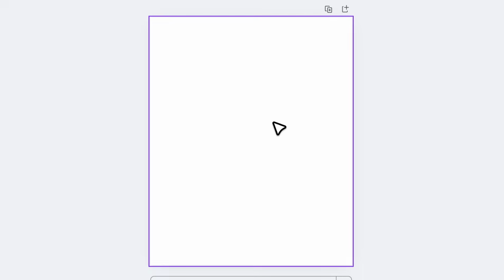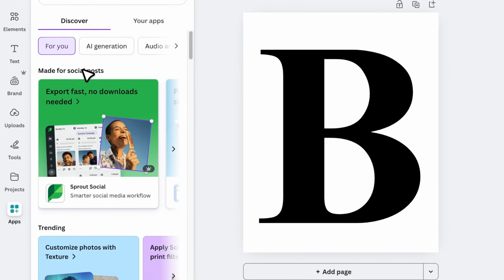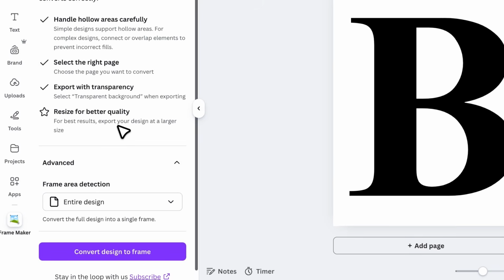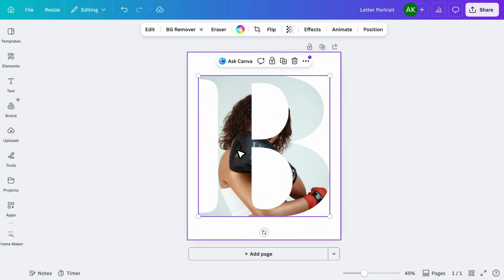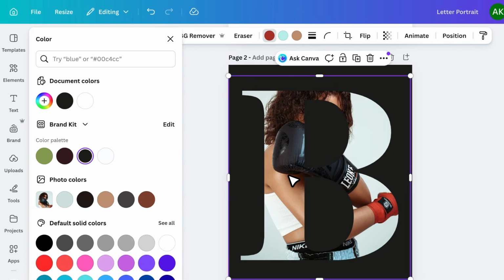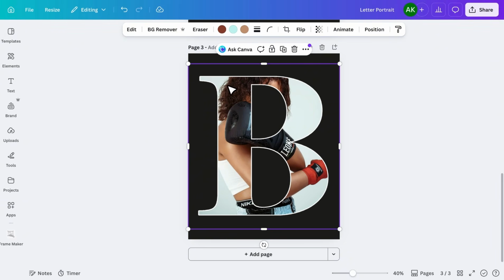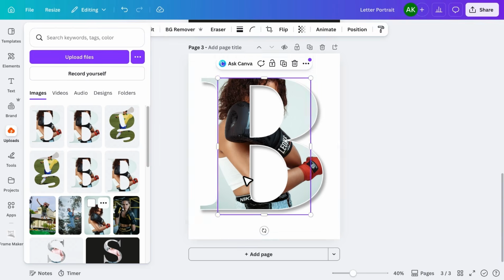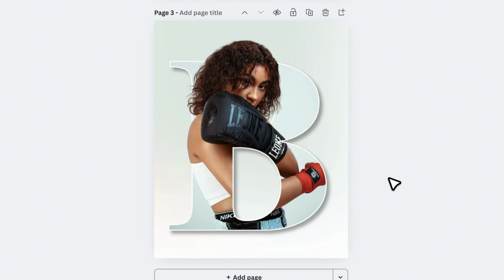Create This Letter Portrait Effect in Canva (No Photoshop)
In this video, I’ll show you how to create a letter portrait effect in Canva without using Photoshop. This easy Canva trick lets you turn any letter into a photo frame and create a clean, professional design.

Perfect for thumbnails, social media posts, and creative designs. Follow along step by step and create your own letter portrait in Canva.